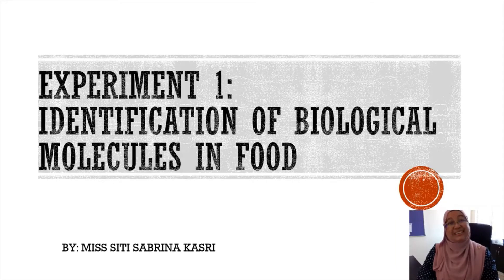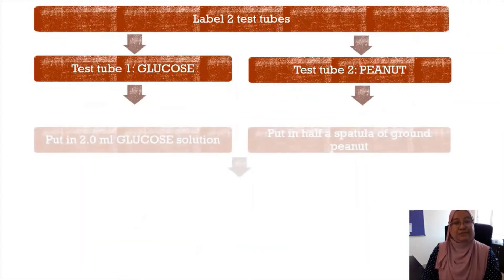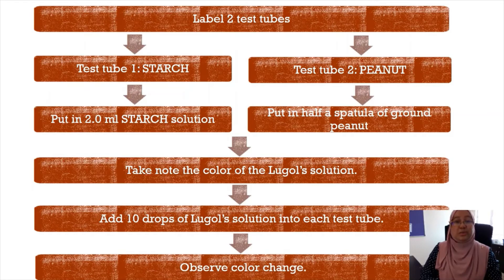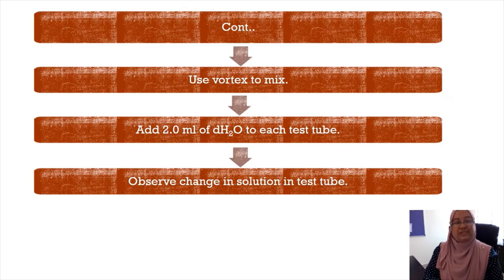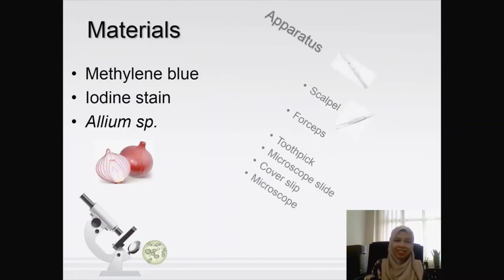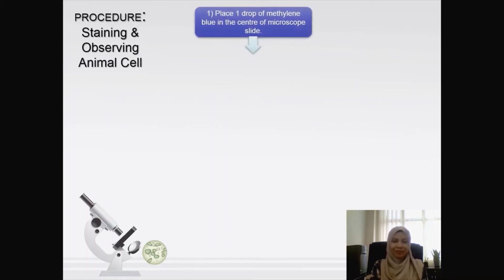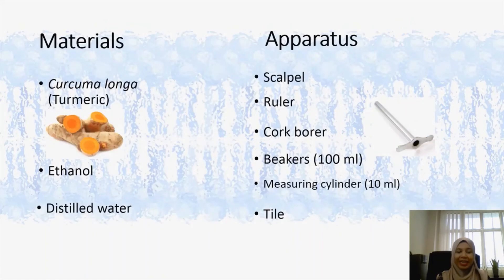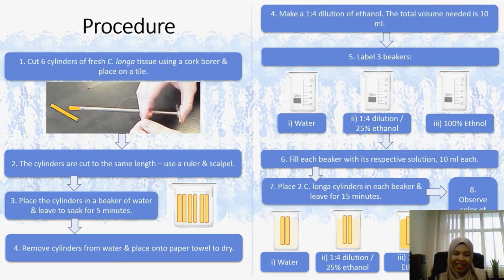Experiment 1 | Experiment 2 | Experiment 3 - Sem 1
1. EXPERIMENT 1: IDENTIFICATION OF BIOLOGICAL MOLECULES IN FOOD
2. EXPERIMENT 2: CELL STAINING AND MEASURING CELL SIZE
3. EXPERIMENT 3: INVESTIGATING CELL MEMBRANE PERMEABILITY USING TURMERIC (Curcuma longa)